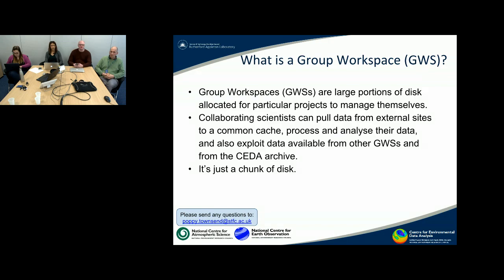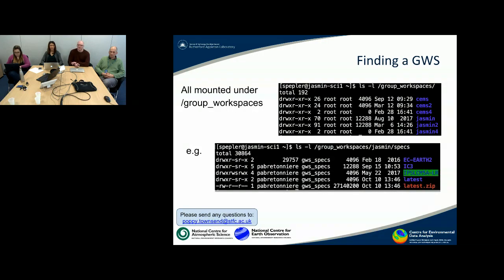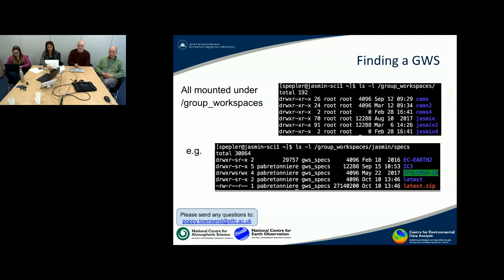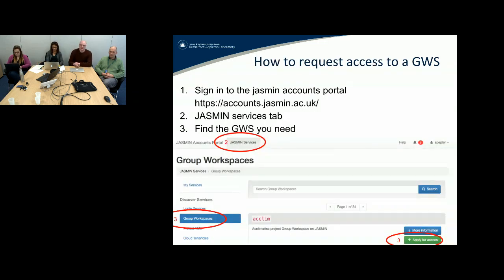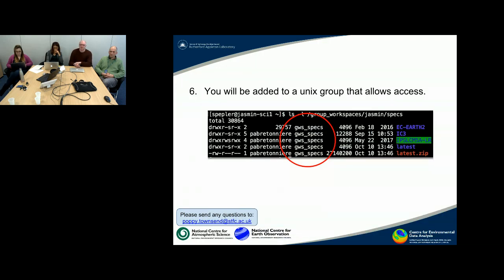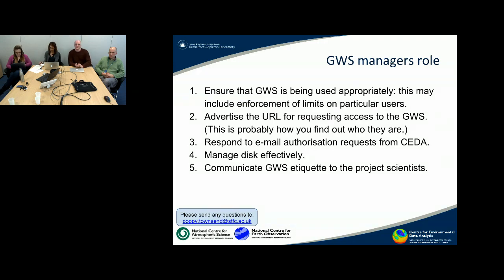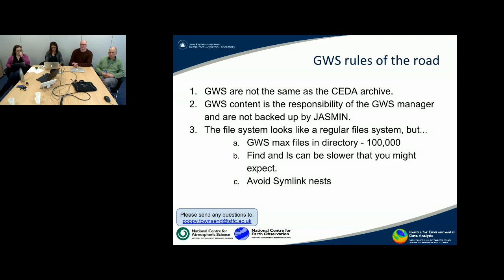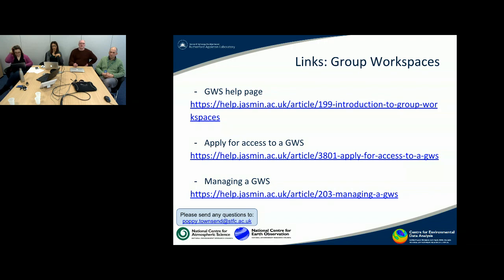Getting Started with JASMIN Webinar, Section 4 - Group Workspaces (GWS)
This short clip explains what Group Workspaces (GWS) are on JASMIN.

JASMIN is a globally unique data intensive supercomputer for environmental science. Jointly managed by CEDA and STFC SCD.

Recorded on 21st March 2018 during the first webinar, Getting Started with JASMIN, in a series provided by The Centre for Environmental Data Analysis (CEDA).